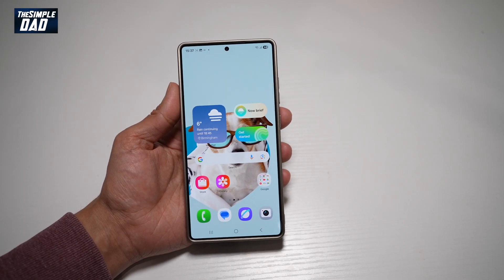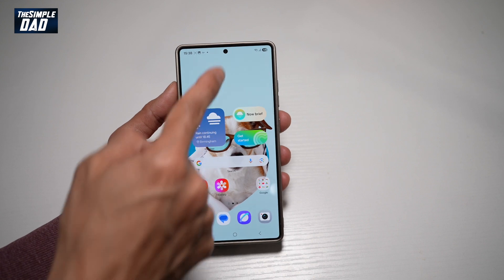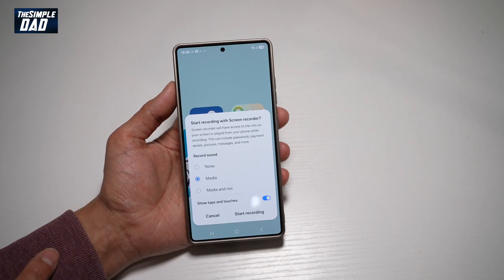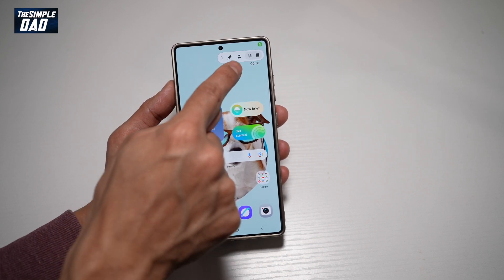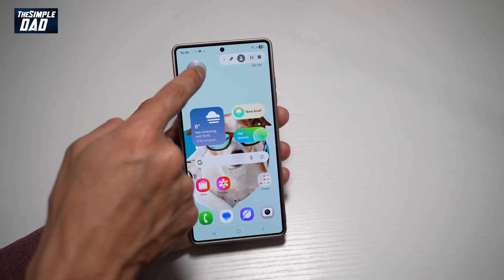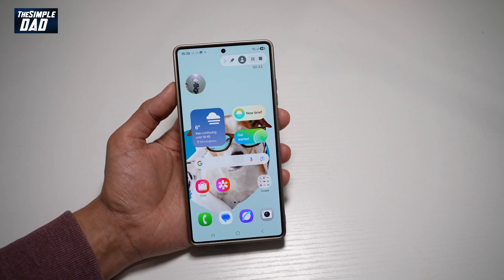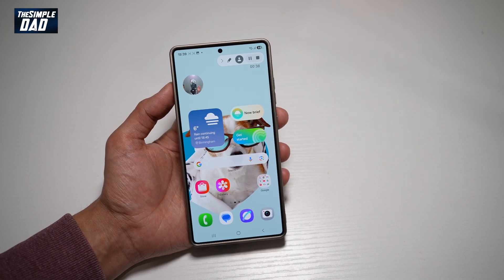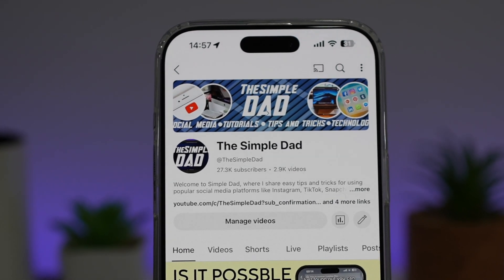How to Add Selfie Camera on Screen Recording Samsung S25 Ultra 2025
00:00 Intro
00:10 Like or no Like
00:20 How to Add Selfie Camera on Screen Recording Samsung S25 Ultra